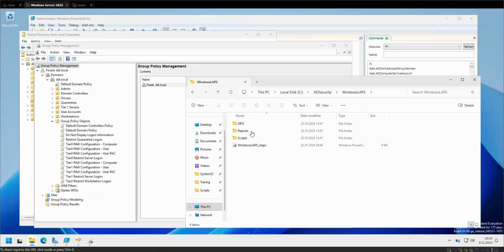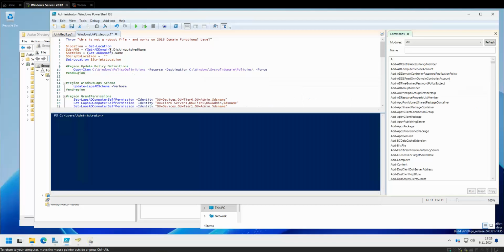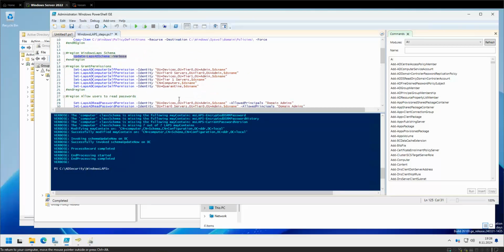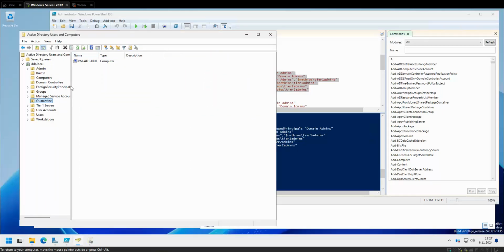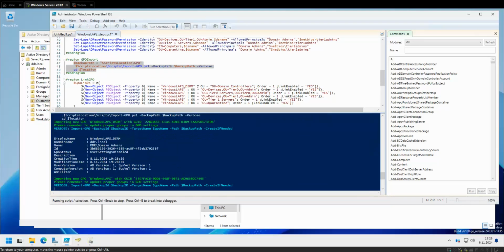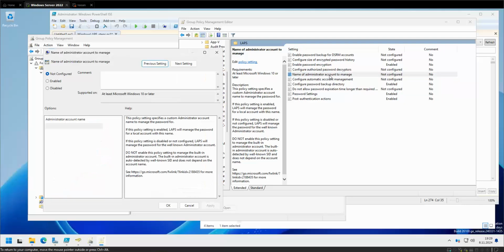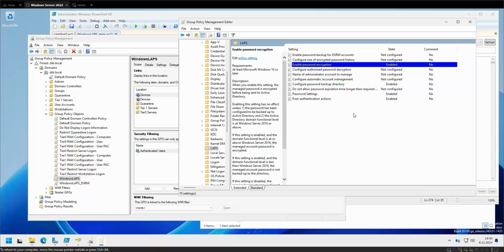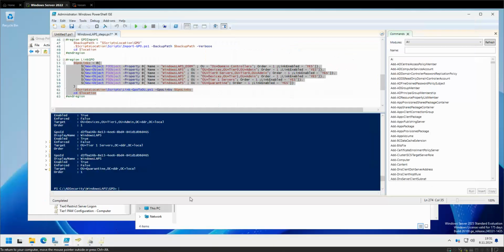DC SEC - How to setup LAPS on your DC / powershell scripting